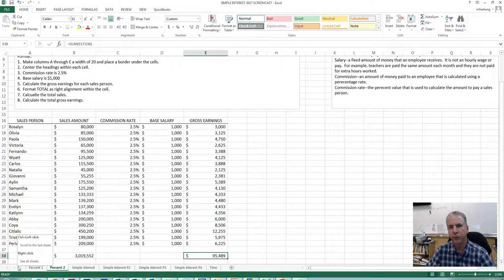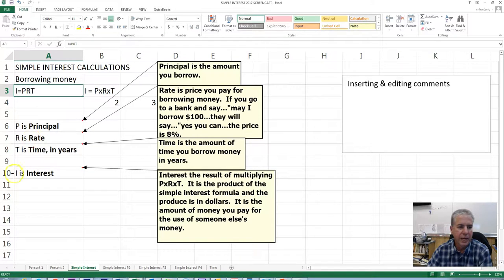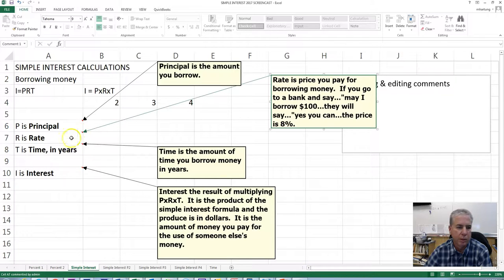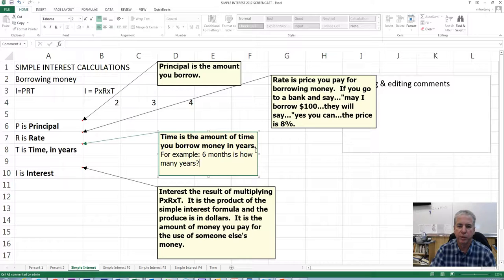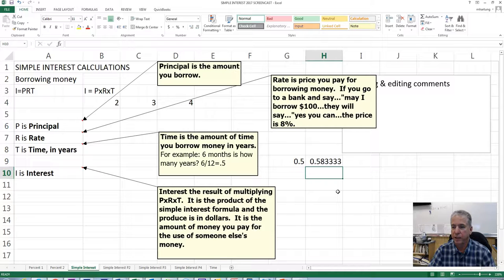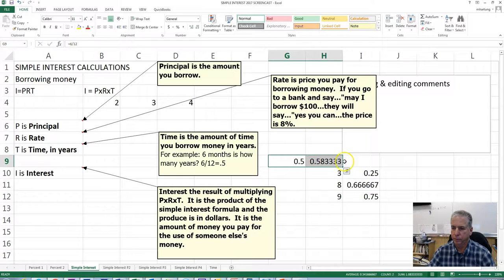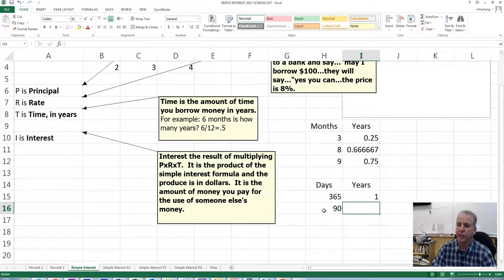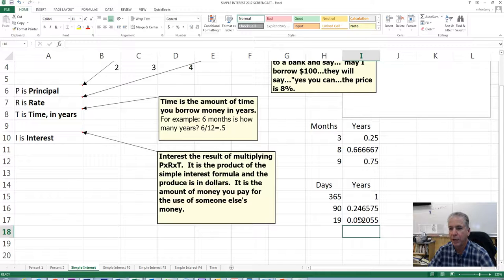SIMPLE INTEREST 2017 VIDEO 1